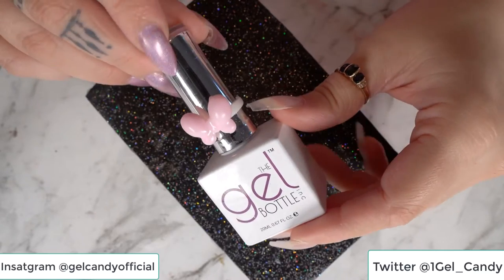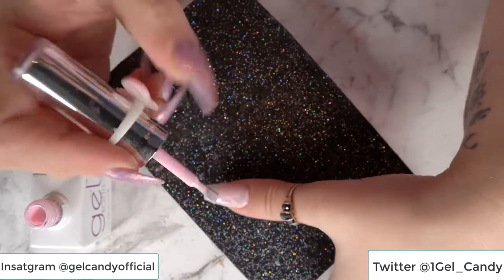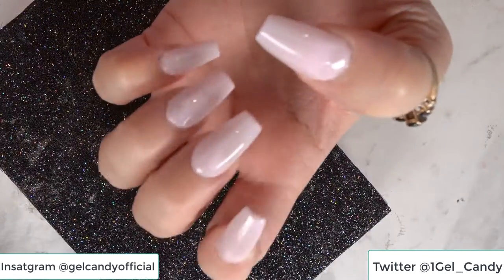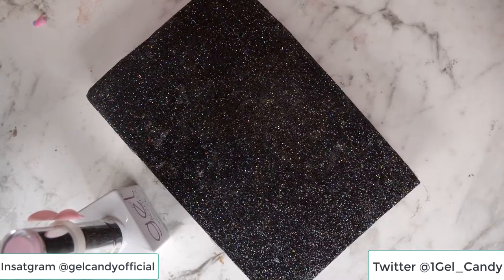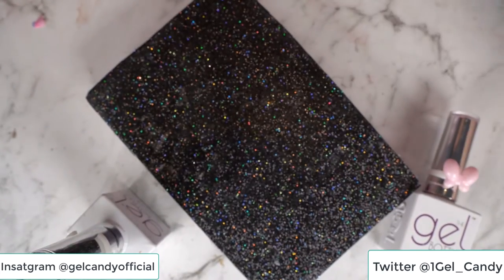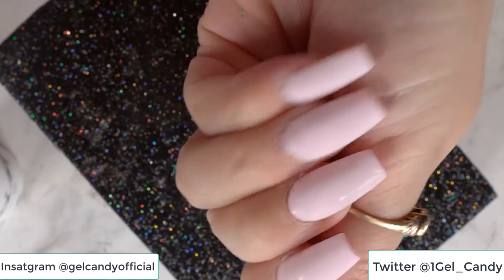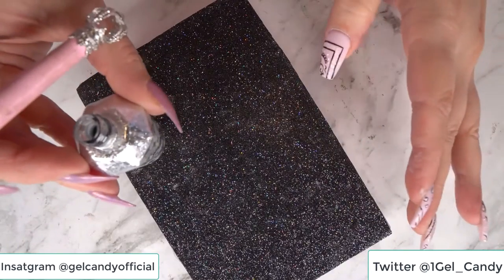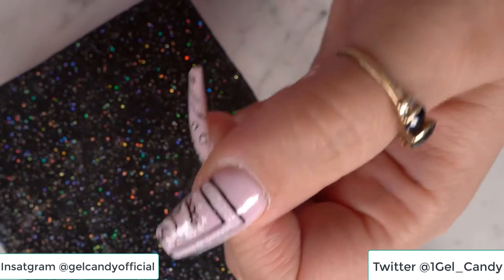Bandana Nail Art Tutorial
Hi everyone,

In this video I create a beautiful Pink Bandana Theme Nail Art. This design is so much fun to do. All I used is Gel Polish
Come learn how to do it, It's quick and easy.
Come watch me work !

Also we are on instagram- @gelcandyofficial

The best 4k youtube equipment setup 2020 and my 4k camera setup for youtube that I have been working on 🙂
Here are some link to the best setup on youtube.

4k Sony Camera
 Fovitec lights
Sandisk a must have if filming in 4k
Camera tripod
Microphone with boom stand

Nail products I recommend
Nail drill I recommend
Dust collector.
Nail display book gold
Polygel at home kit

These are kinda like press on nails! But way better and last longer then acrylic nails.
 nail supply haul
 young nails